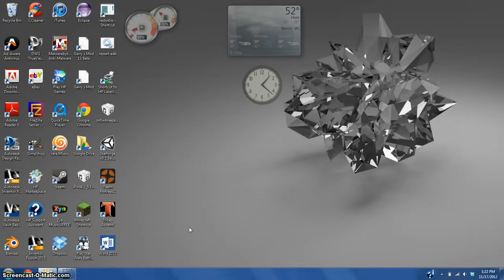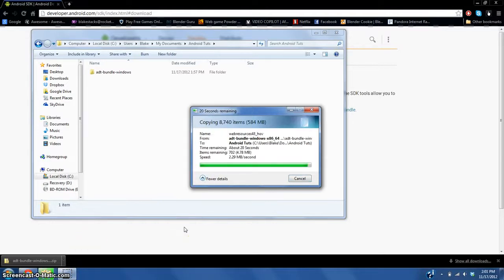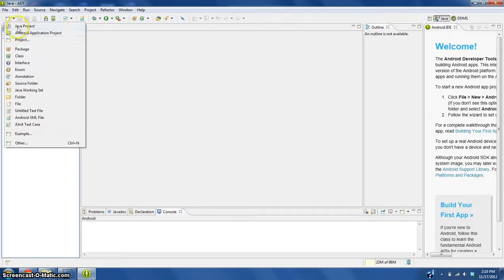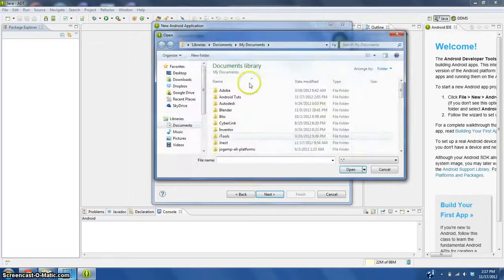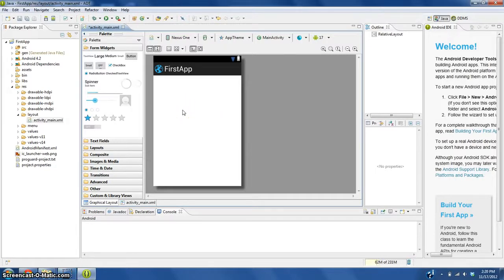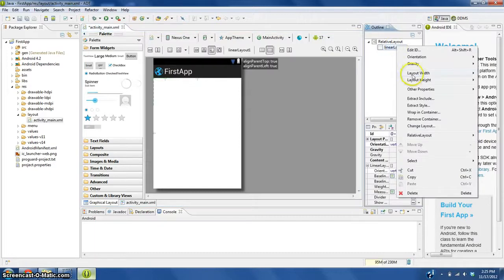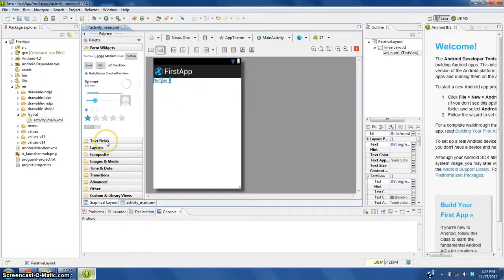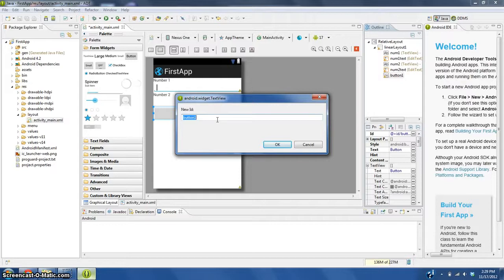Android App Development ..Create Android App in Eclipse Part 1 -- Tech Future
Create Android App Tutorial in Eclipse